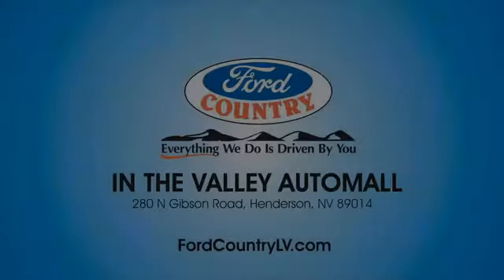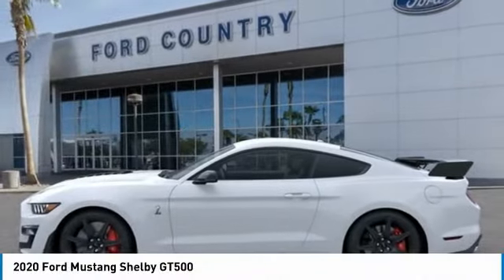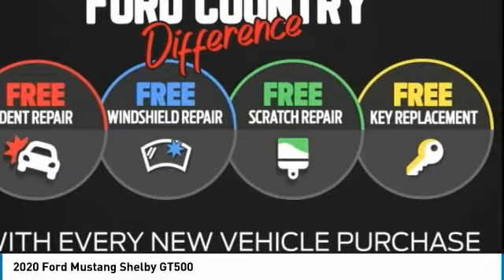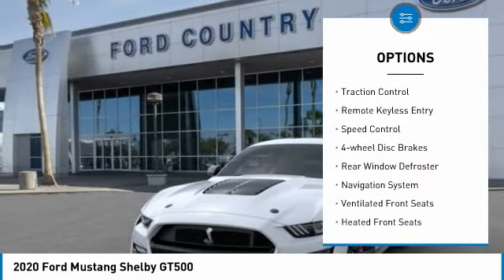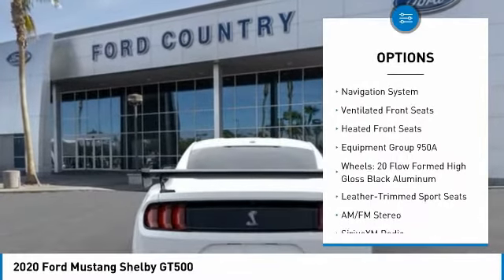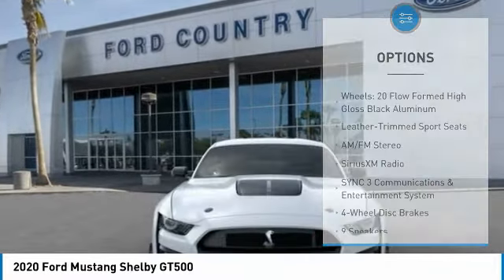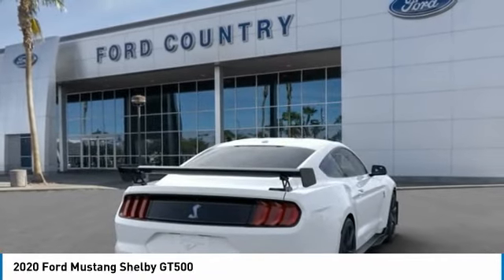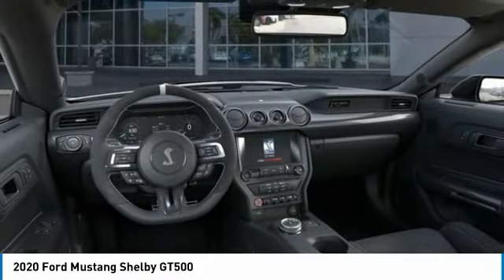2020 Ford Mustang Henderson NV 67254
2020 Ford Mustang Shelby GT500

2020 Ford Mustang Shelby GT500 Oxford White RWD 7-Speed Automatic 5.2L V8